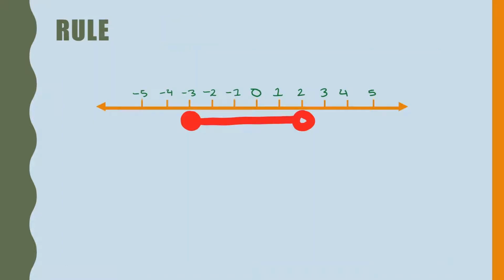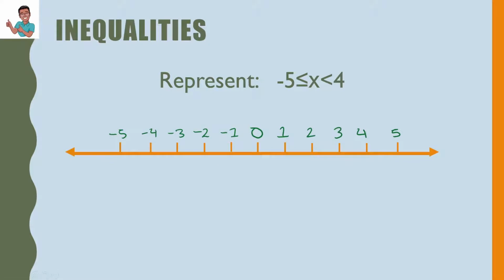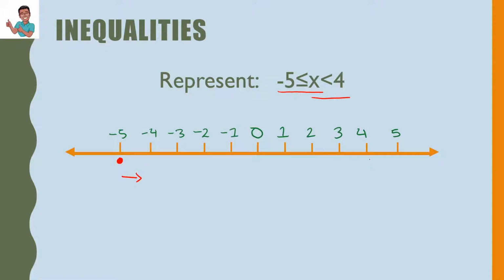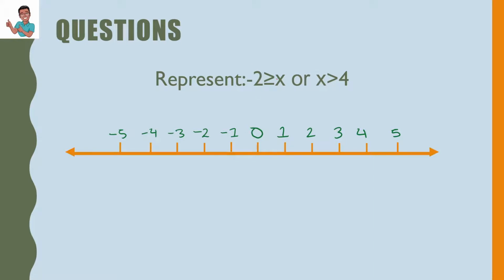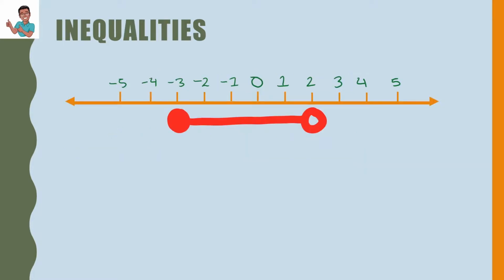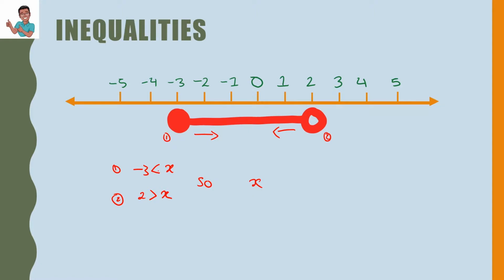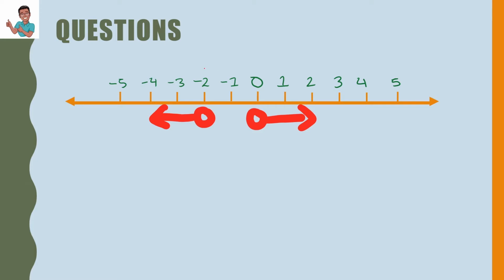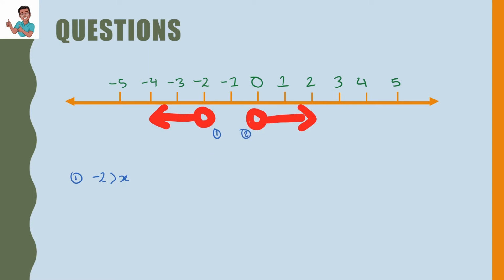KS3 Inequalities on Number Line – Part 2 step by step with practice questions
in this video we will be learning about Inequalities on Number Line. follow through and complete the example questions.

at 5:59 the answer would actually be -3 less than or equal to x less than 3